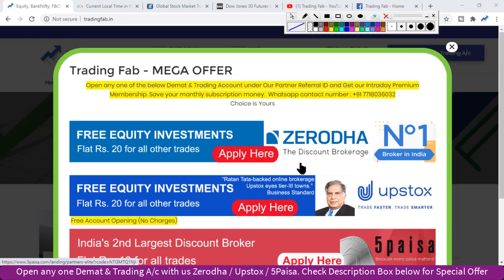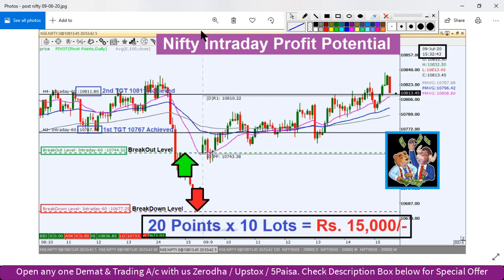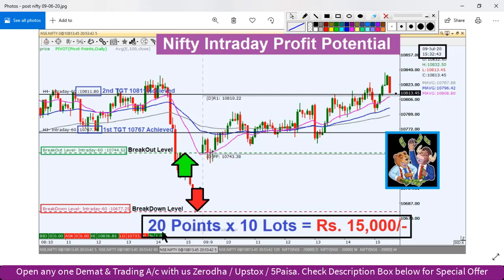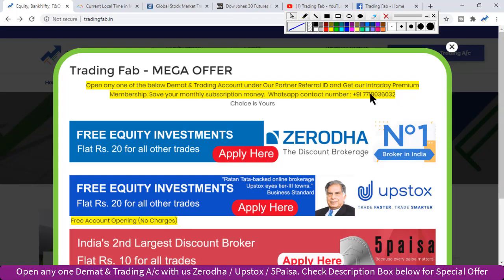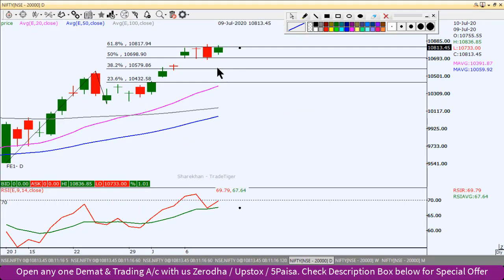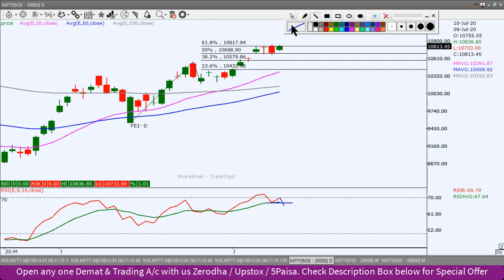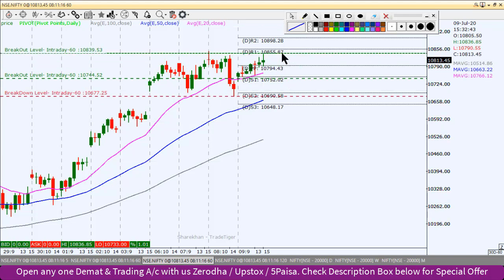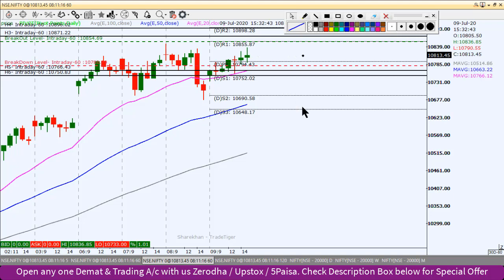Nifty Intraday Trading Strategy 10 07 20 | Last Intraday Profit Potential Rs15,000 | Q1 Results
how much money do you need to start investing in stocks
how to begin stock trading
how to get started investing in the stock market
how much do you need to start investing in stocks
how to get into stock market trading
how to learn the stock market for beginners
how much money to start investing in stocks
how to start learning stock market
how to get started in stock trading
how to get into stocks for beginners
how do i start investing in the stock market
how to get started in the stock market with little money
how do i get started in the stock market
how to start investing in stocks for beginners
how much money do i need to start investing in stocks
how to start investing in the stock market with little money
how to start investing in share market for beginners
how to trade online stocks for beginners
how to start investing money in stocks
how to begin in the stock market
how much money you need to invest in stocks
how to get started in stocks with little money
how to learn stock market for beginners
how can i start trading in share market
how to start investing in indian stock market
how to open zerodha demat and trading account
how to open upstox demat and trading account
how to open angel broking demat and trading account
best intraday stocks
learn intraday trading
future and options intraday trading
banknifty intraday options trading